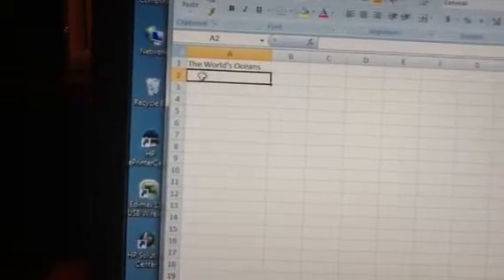Spreadsheet 3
Intro to Spreadsheets, Part 3